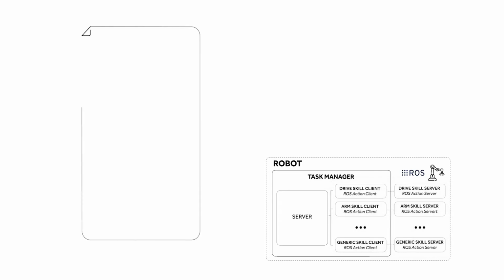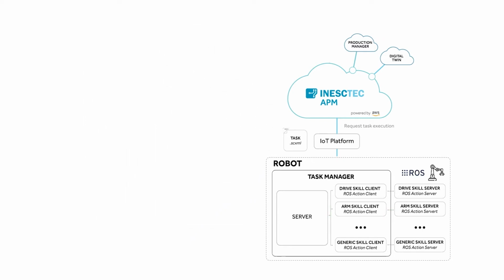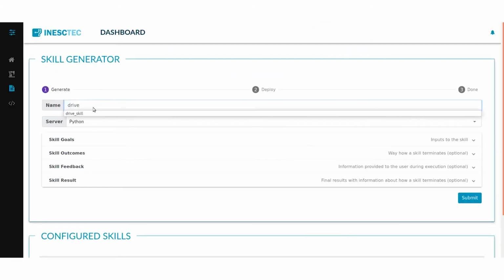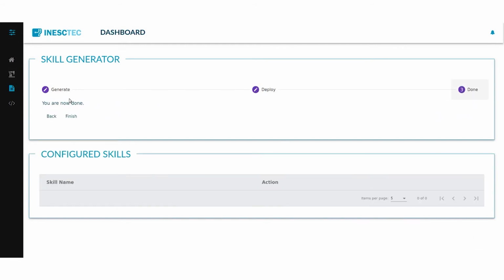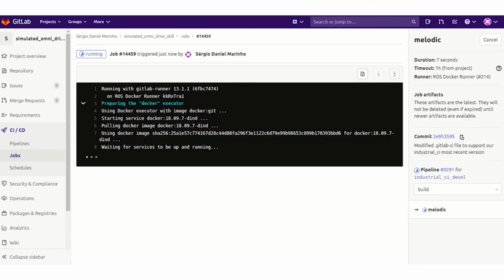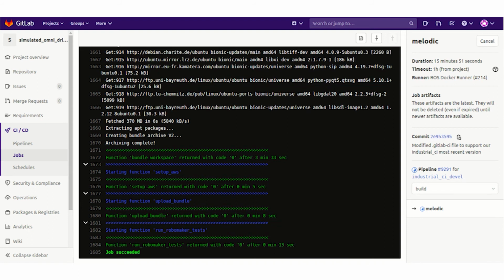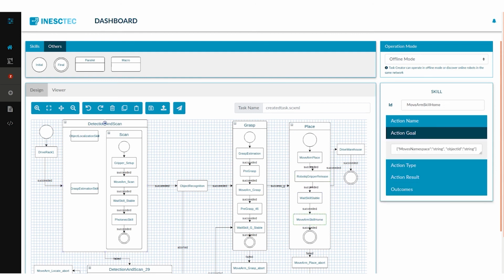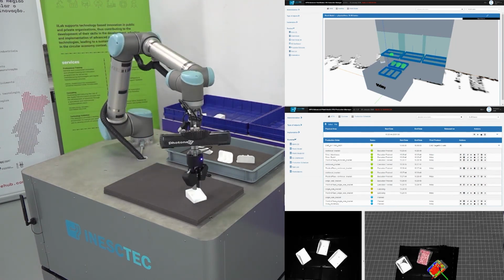H2020 FASTEN | Cloud Simulation for CI/CD in Robotics | iiLab 2020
Continuous Integration and Deployment (CI/CD) in the robotics domain is still underutilized when compared to other fields of software development. Also, conventional testing techniques used in CI/CD pipelines are usually not enough to fully test a robotic project in its integrity.

In this video, the INESC TEC industrial robotics software framework based on ROS is detailed, and a novel approach in the scope of CI/CD for robotics is demonstrated, making use of cloud-based technologies to add additional automated simulation tests to the pipeline and integrate them with ease in the development of robotic software.

The research leading to these results has received funding from the European Union’s Horizon 2020 - The EU Framework Programme for Research and Innovation 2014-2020, under the Grant Agreement Nº 777096.

This video reflects only the author’s view and the European Commission is not responsible for any use that may be made of the information it contains.